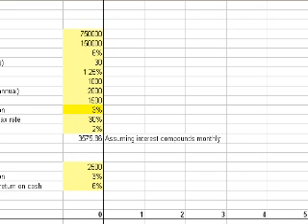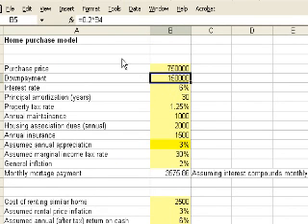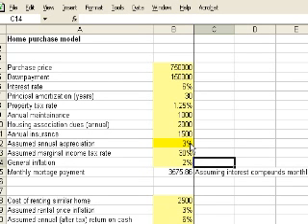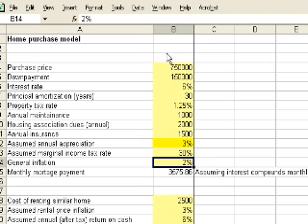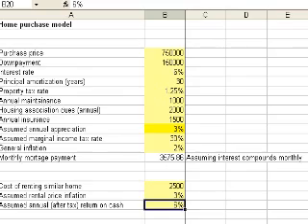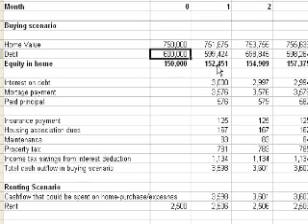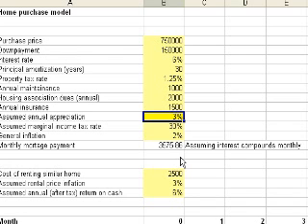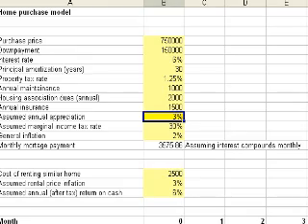Renting vs. Buying (detailed analysis) | Housing | Finance & Capital Markets | Khan Academy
Courses on Khan Academy are always 100% free. Start practicing—and saving your progress—now

Detailed analysis of the rent vs. buy decision. Created by Sal Khan.

Missed the previous lesson?

Finance and capital markets on Khan Academy: Is it always better to buy than rent? What if home prices go up dramatically and rents don't? How can we compare home prices to rents to figure out what to do. This older tutorial (low-res, bad handwriting) walks us through this. It is about housing but similar thinking can be applied to any rent-vs-buy decision (spoiler alert, Sal did eventually buy a home).